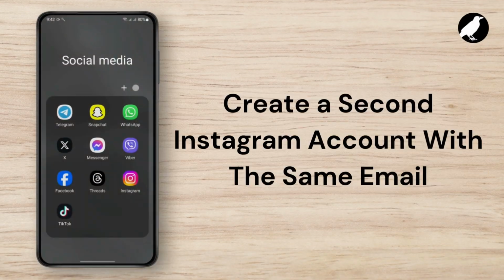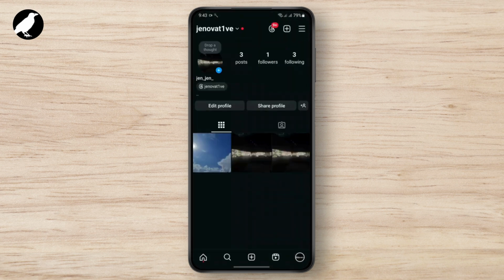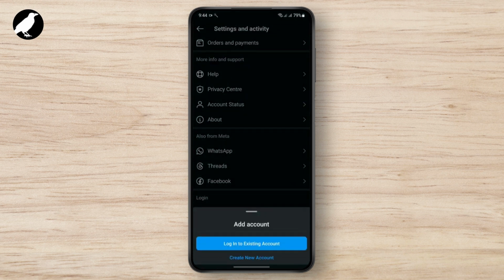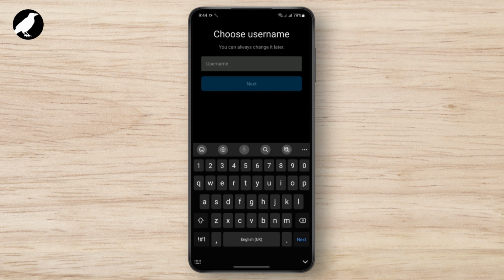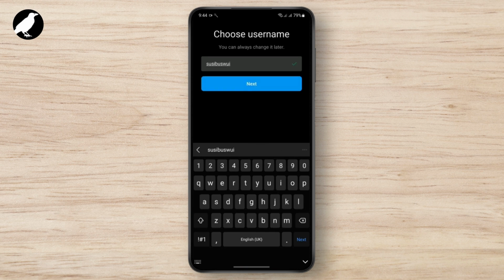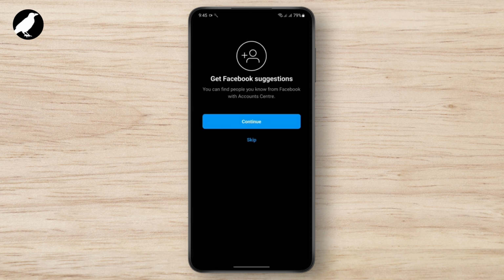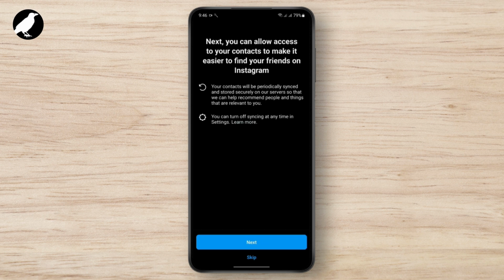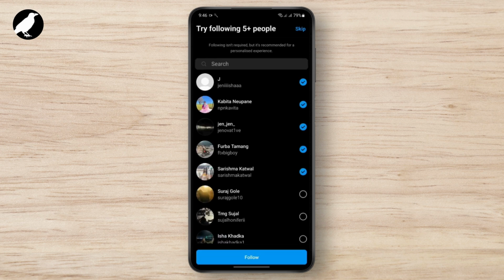How Do I Create a Second Instagram Account with the Same Email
How Do I Create a Second Instagram Account with the Same Email? This video will walk you through the steps to set up a new account without needing to create a new email. Whether you're asking, "Can I have two Instagram accounts with one email?" or looking for a straightforward guide on managing multiple accounts, this tutorial has you covered. Learn how to create and switch between accounts easily. Watch now to find out how to create a second Instagram account with the same email today!

Timestamps:
00:00 How to Create a Second Instagram Account with the Same Email
00:10 Can I Have Two Instagram Accounts with One Email?